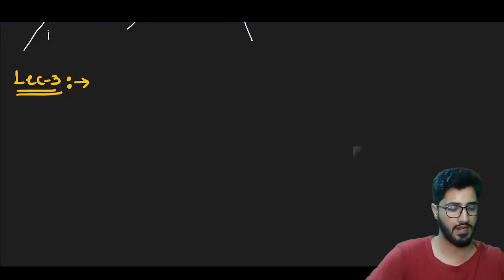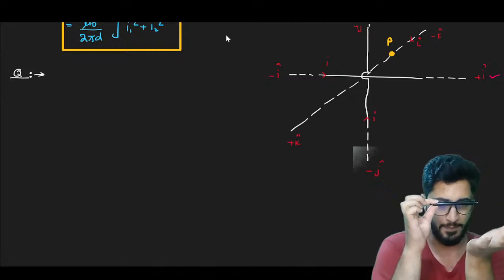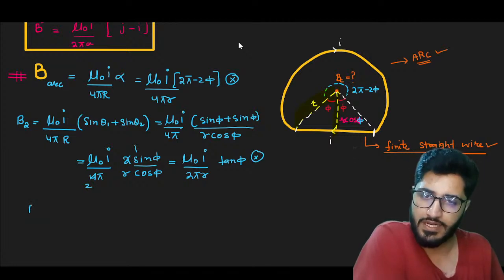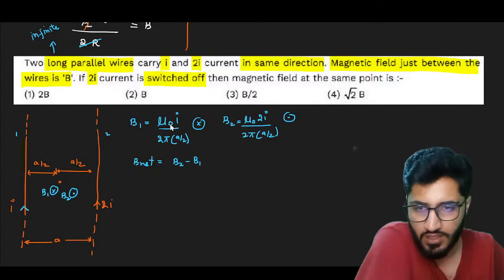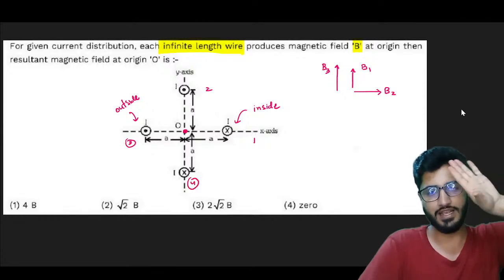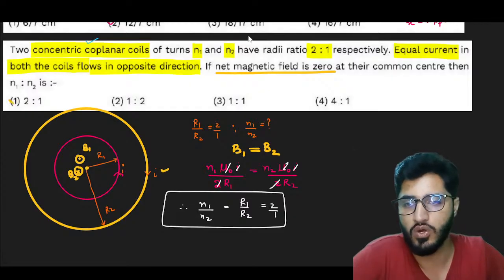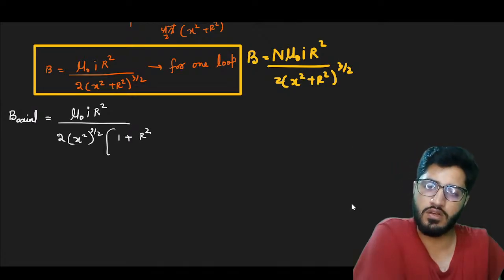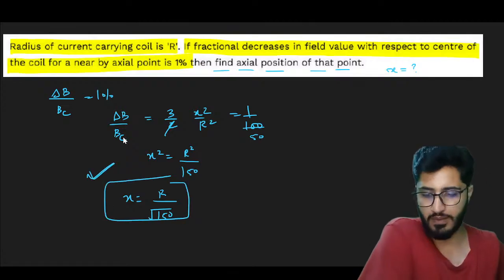Magnetic Effect of Current Class 12 | Lecture 3 | JEE/NEET 2026 @focusneetjee2931#jeemains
**🔴 LIVE: Magnetic Effect of Electric Current - Lecture 3 | Basics & Biot-Savart Law**

Welcome to our 3rd live lecture on the **Magnetic Effect of Electric Current**! In this session, we’ll dive into the fundamental concepts and explore the **Biot-Savart Law** in detail. Whether you're a student preparing for exams or a physics enthusiast, this lecture will help you build a strong foundation.

### 📌 **Topics Covered:**
✔ **Introduction** to Magnetic Effects of Current
✔ Key Concepts: **Current-Carrying Conductors & Magnetic Fields**
✔ **Biot-Savart Law** – Derivation, Applications & Problem-Solving
✔ Practical Examples & Common Misconceptions

• Class 11/12 & College Students (Physics)
• Competitive Exam Aspirants (NEET, JEE, etc.)
• Anyone curious about electromagnetism!

Drop your doubts in the live chat, and I’ll answer them during the session.

Biot Savart Law Problems Physics One Shot Revision Magnetic Effects PYQ (Previous Year Questions)